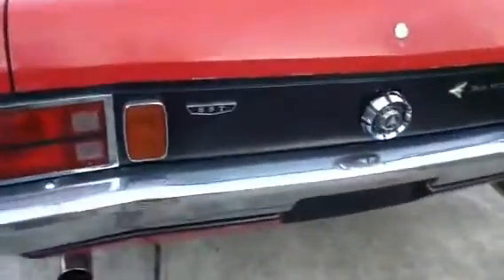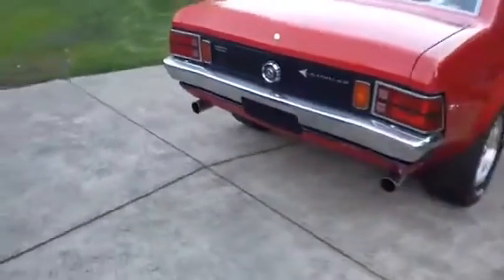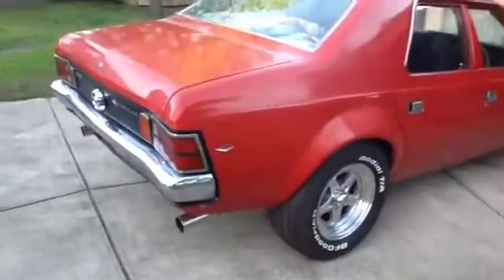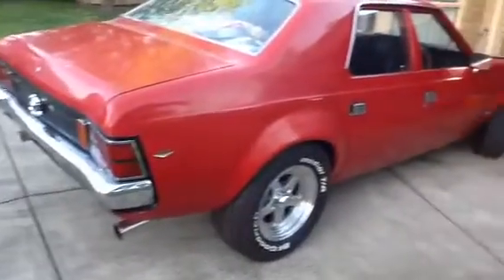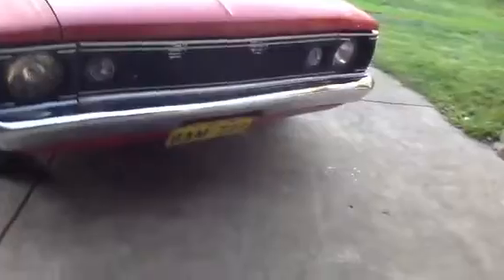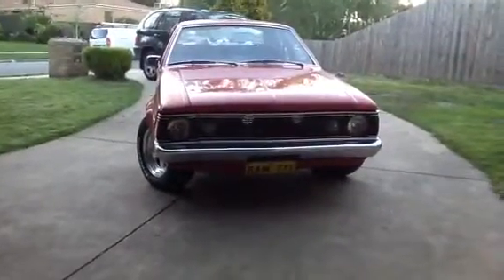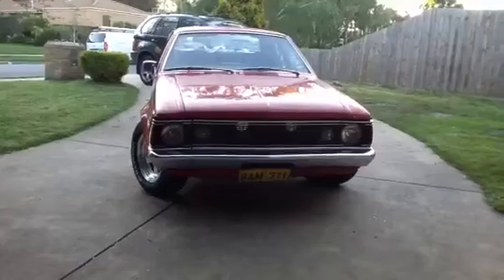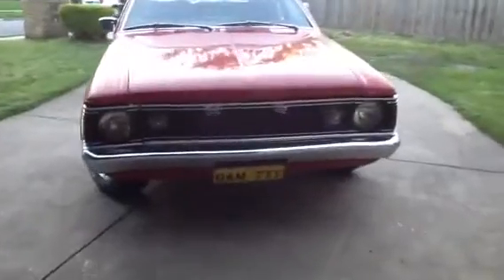AMC RAMBLER HORNET TRIM WORK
Trim emblems
Headlight surrounds